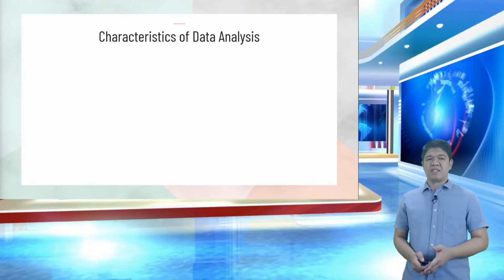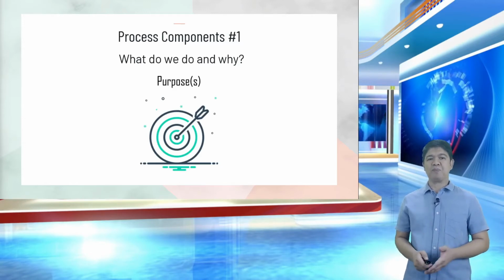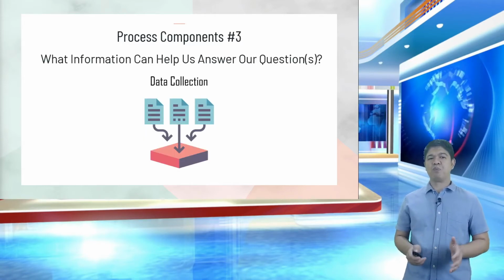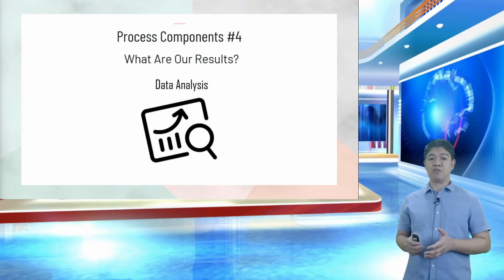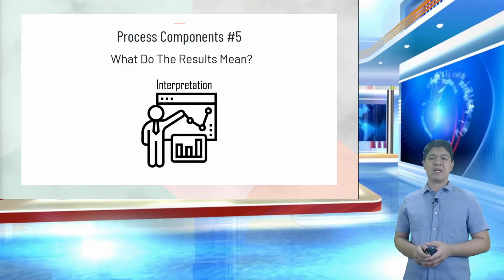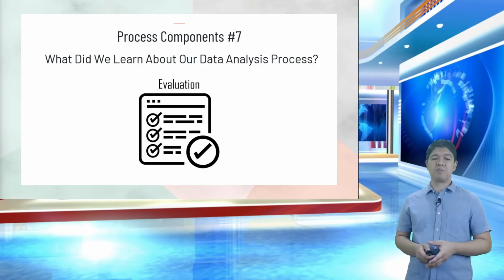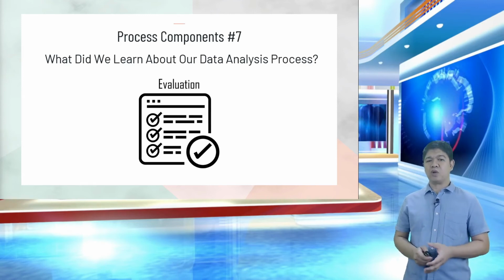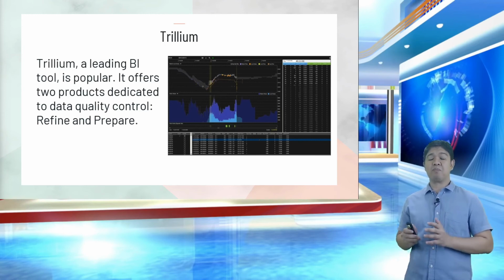ISPFL9 Module 2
Management and Data Analytics